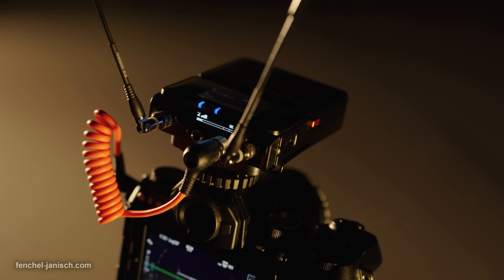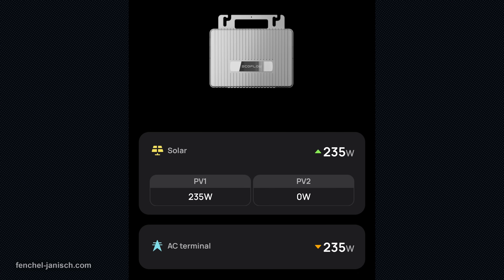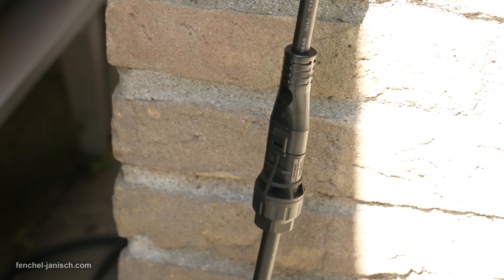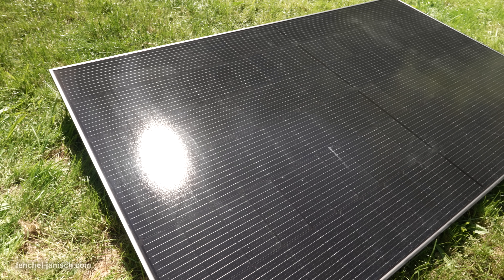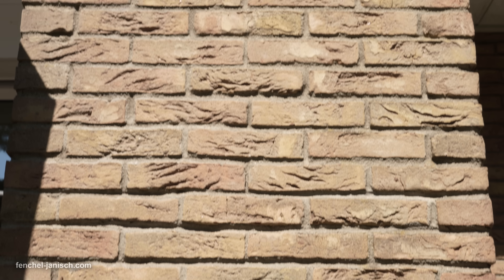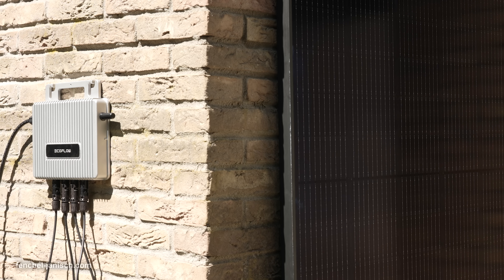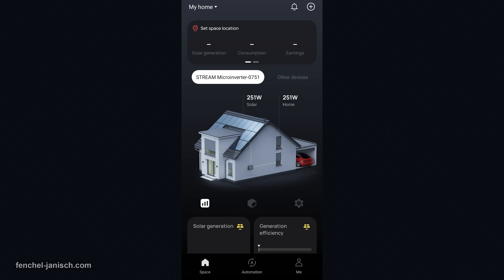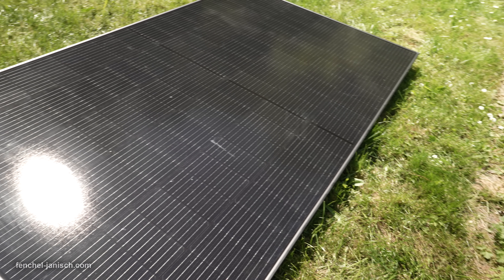EcoFlow STREAM Balcony power plant to create your own electricity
Check it out

The EcoFlow STREAM Basic Solar Solution is clean, minimal, and adaptable. The included 400W rigid solar panels are elegant and well-built with IP68 water and dust resistance, meaning they’re made to last through rain or sun. The microinverter is compact and efficient, allowing for fast integration into your home system. The Ecoflow STREAM Balkonkraftwerk helps you to maximize solar energy, reduce electricity costs and works as an AI supported solar network.